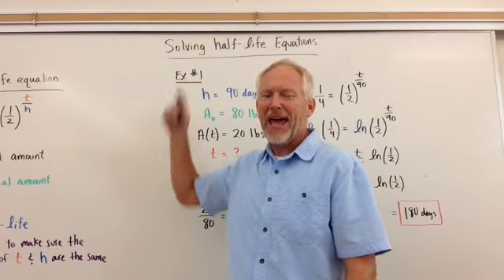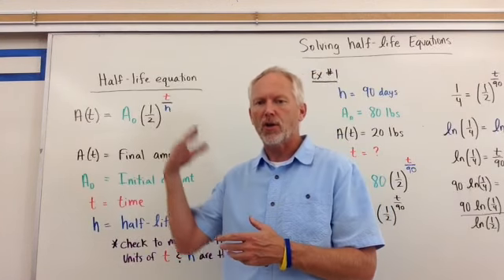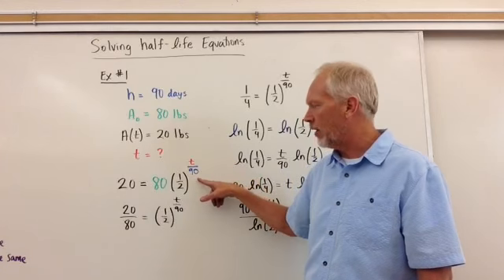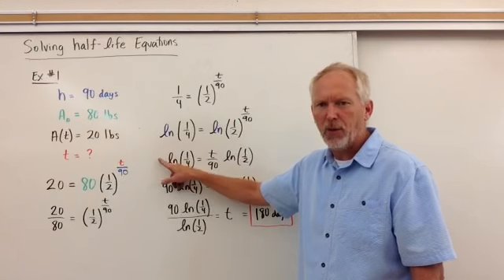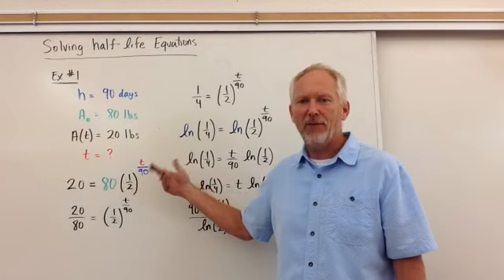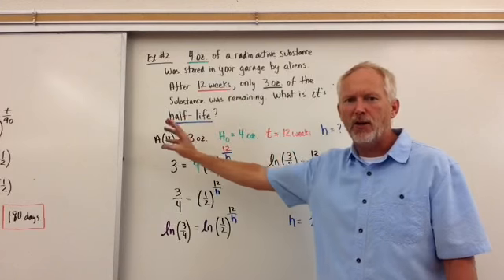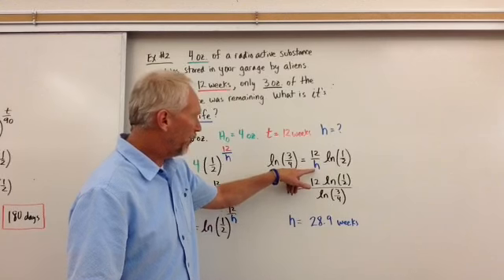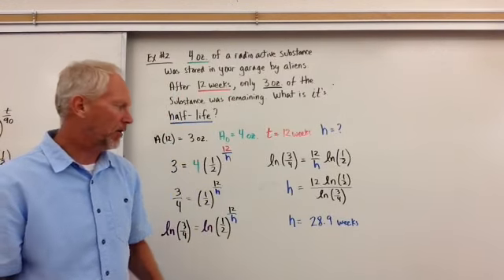Solving Half-Life Equations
This video introduces the concept of solving half-life equations. Learn how to apply the half-life equation in solving exponential functions. Examples are shown and explained. Check out more math videos and a breakdown of weekly lessons on my